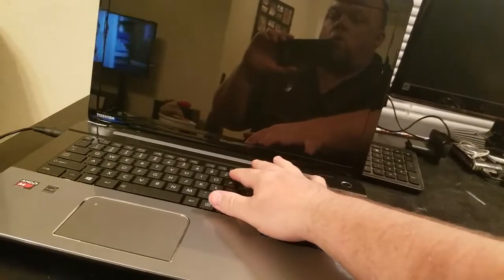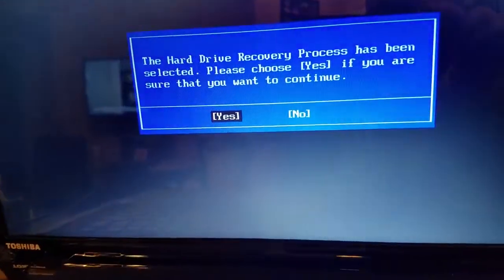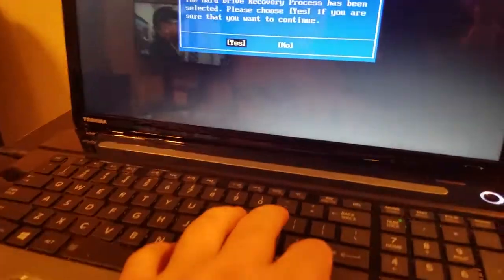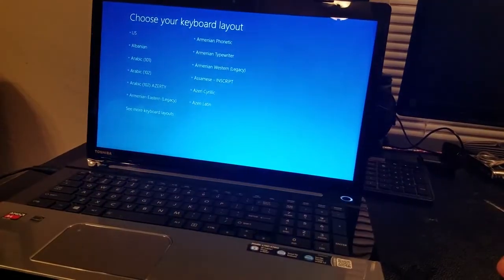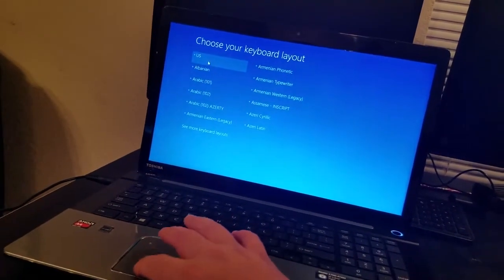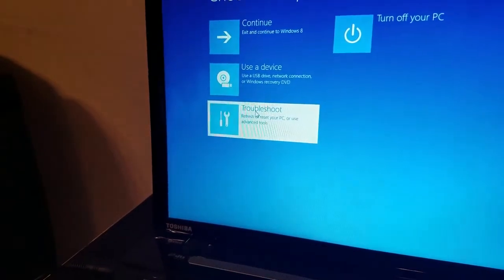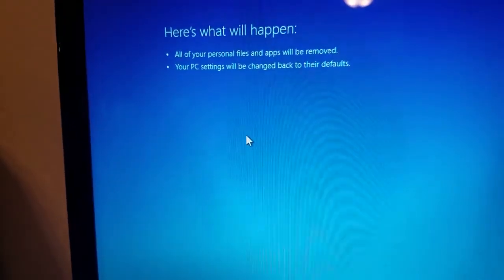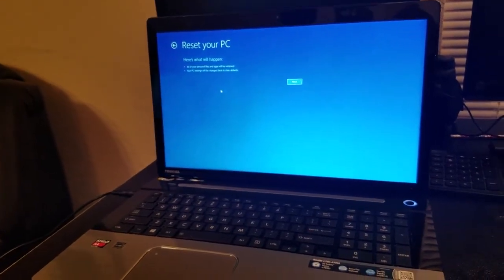Toshiba Laptop Factory Restore reinstall Windows (Tecra Portege Fusion S55 L15W C50 A50 L75D reset)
Quick video showing you how to do a full factory restore on most Toshiba Satellite laptops or desktops.  Press and or tap the #0 Key when you see the Toshiba logo at startup. This video will show you how to reset reinstall reinstallation to factory default settings on your Windows 7, 8, 10, Vista operating system back to factory settings on ALL of your Toshiba laptop tablet and desktop computers.